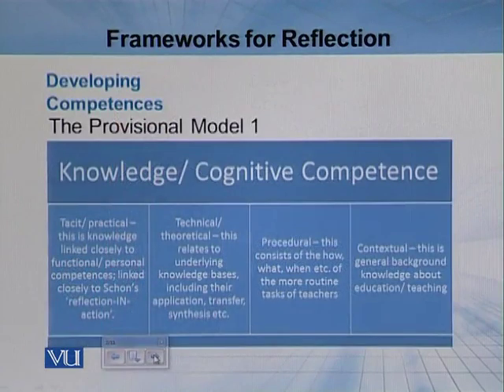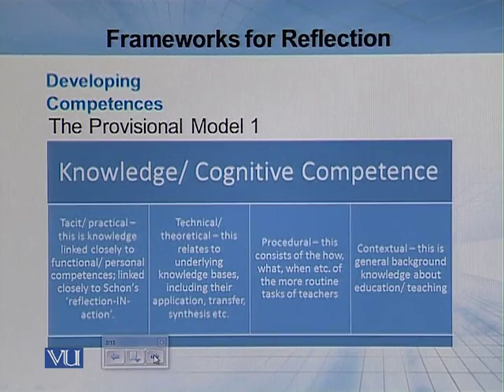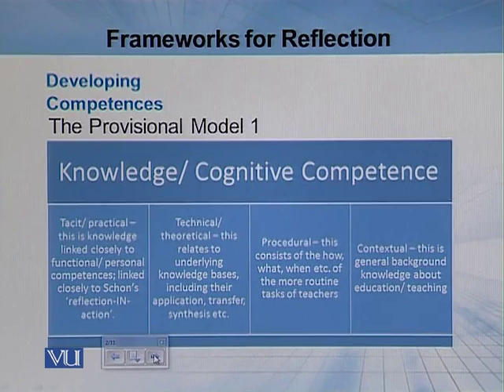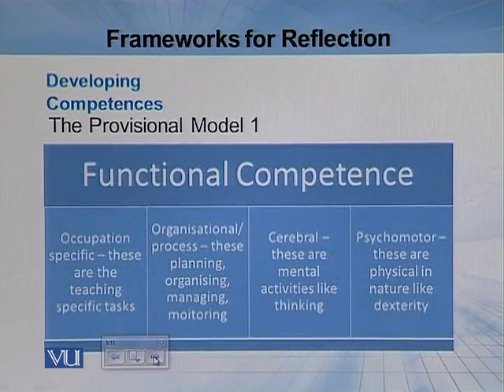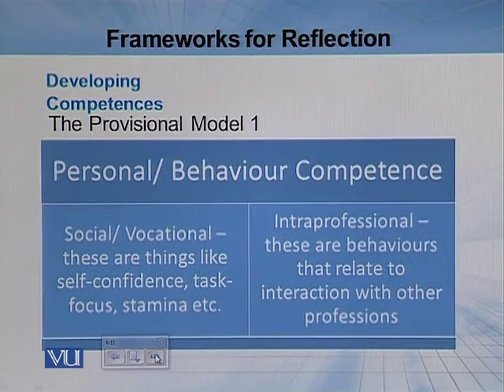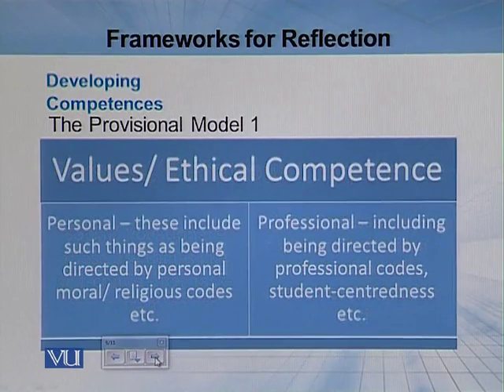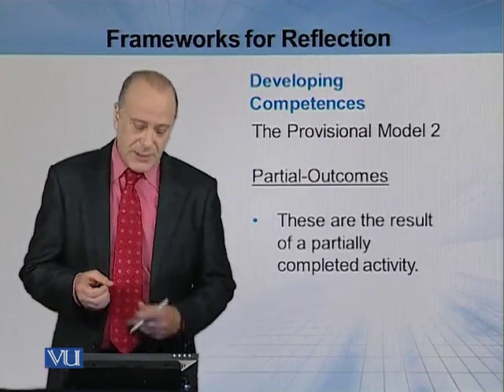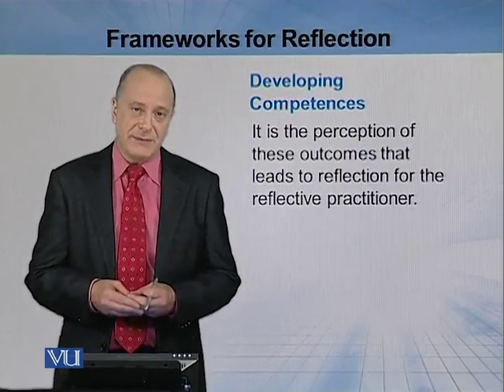EDU406_Topic072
Topic: 72